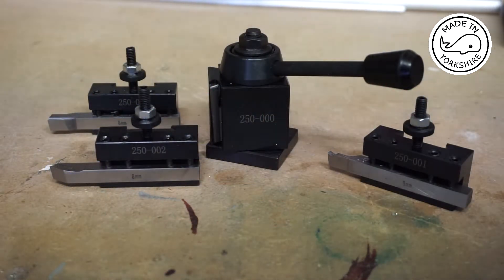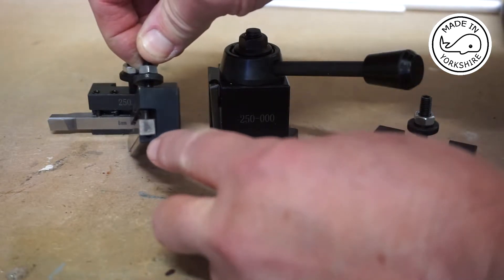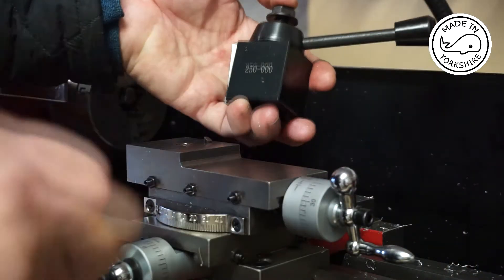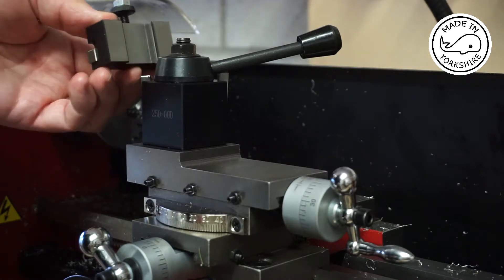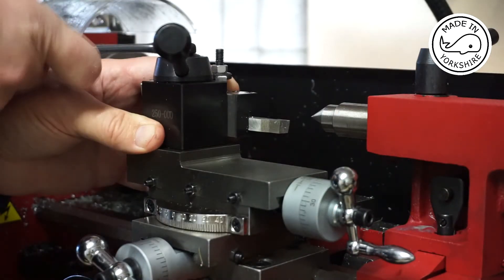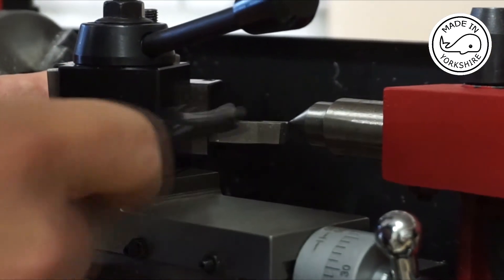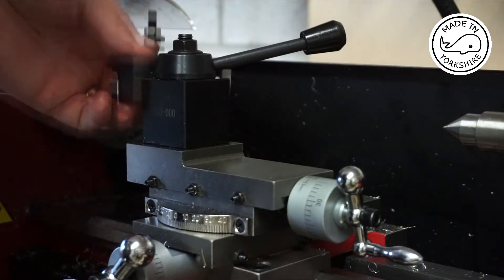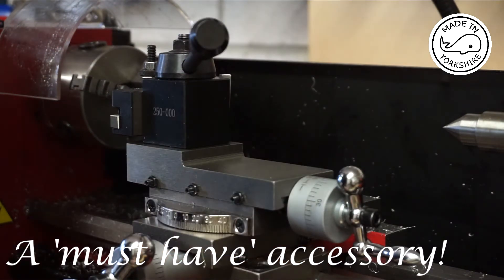MT2 - Installing a Quick Change Toolpost on my mini-lathe. By Andrew Whale.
Hi - this is a short video showing the installation of a Quick Change Toolpost on my new Sieg SC3 mini-lathe.
I am new to metal turning, but hope you find this video of interest. To view my woodturning channel - check out

WARNING: Metal turning can be dangerous! I am not sure whether the methods I use are established ones, and I do not recommend them. Please do not copy me without doing your own risk assessments! You are responsible for your safety - not me!